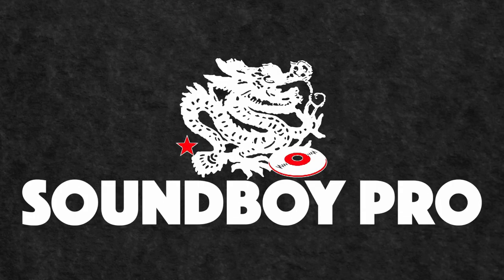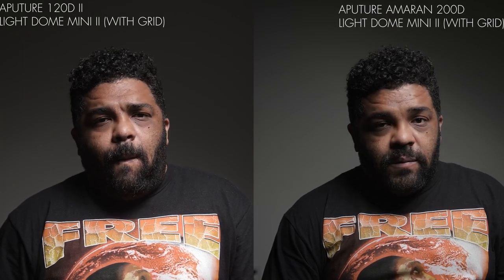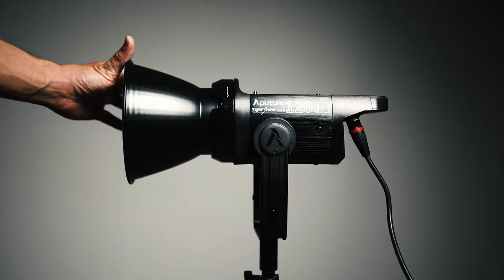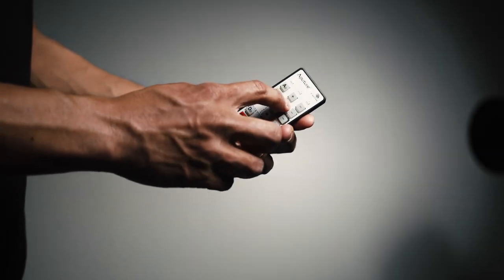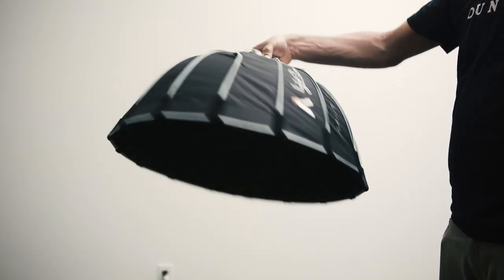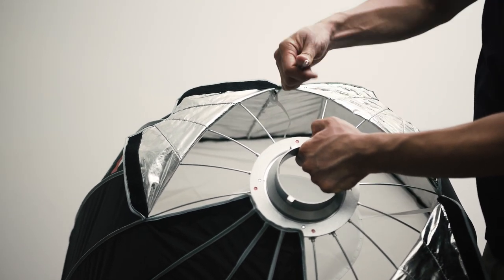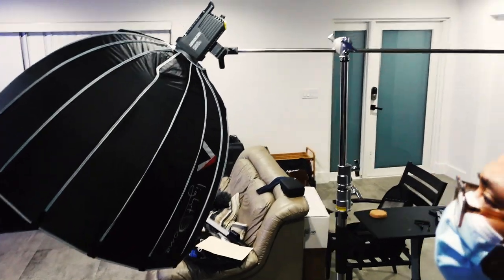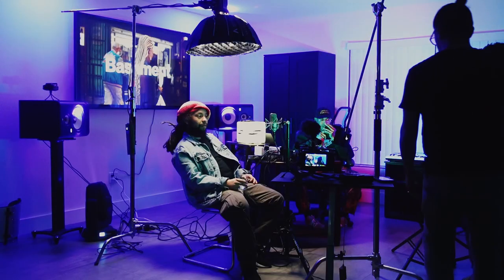Aputure 120D vs Amaran 200D - Is Cheaper Better? (Review & Test Footage)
*I apologize for my audio levels in this video*

TESTING AND REVIEWING
Aputure 120D mkii
Aputure Amaran 200D
Aputure Light Dome v1

VIDEO CHAPTERS
0:00​ Introduction
0:37​ Light and Softbox Test
1:24​ About The Lights
1:58​ Price
2:08 Physical Features
2:40​ The Controls
4:15 Softboxes
5:36 Final Thoughts

Gear Mentioned
Aputure 120D mkii
Aputure Amaran 200d
Aputure light dome mini
Aputure Light dome v2
Other recommended light
Aputure 100d

SoundBoyPro.com